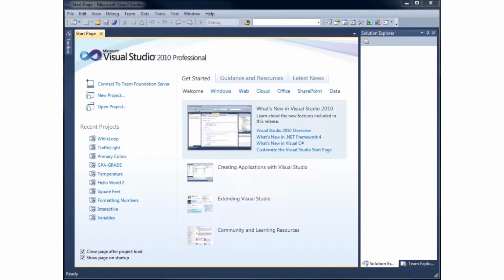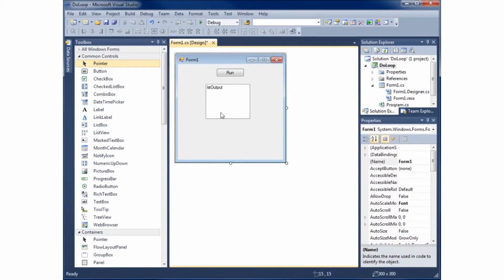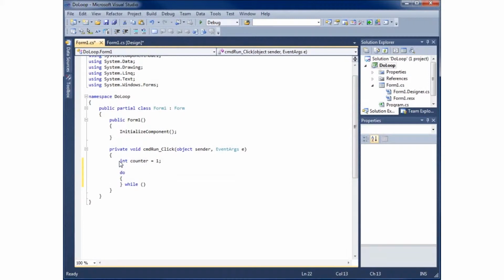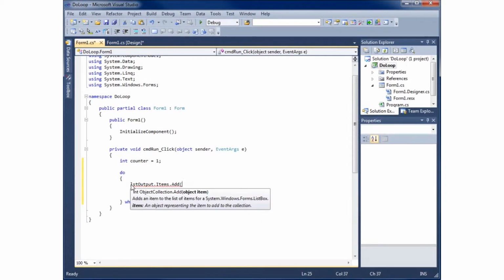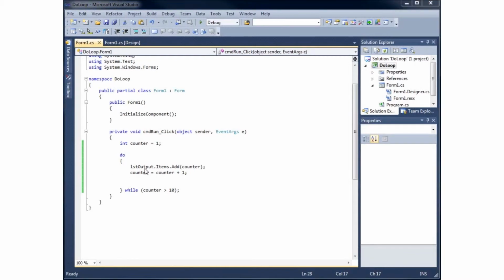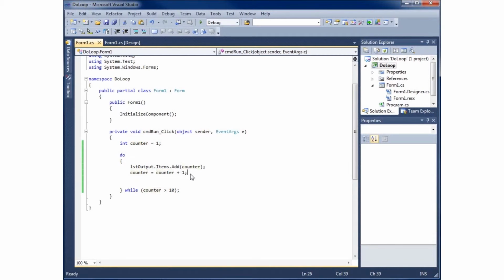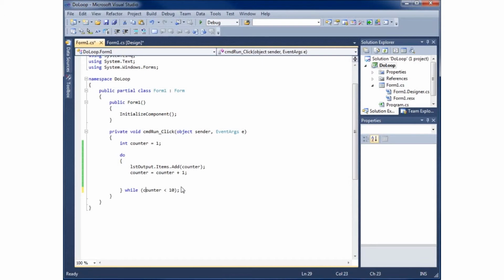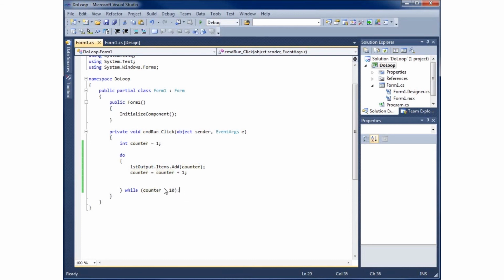How to use do-while loop in C# (Visual Studio 2010)